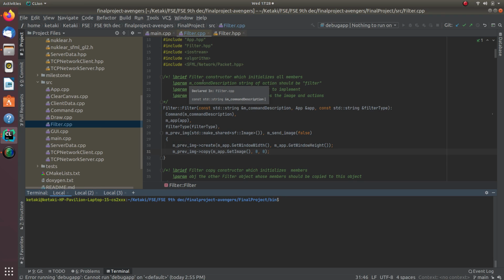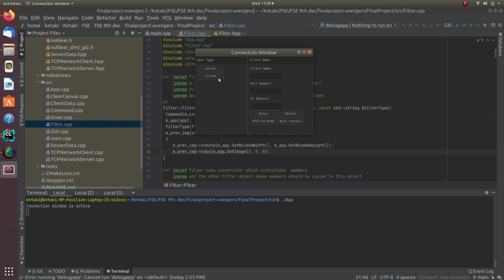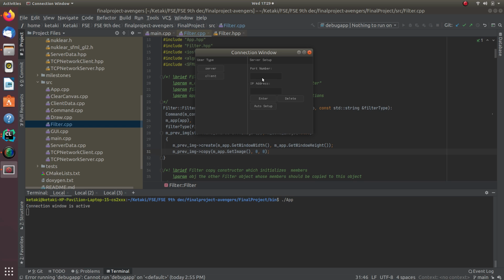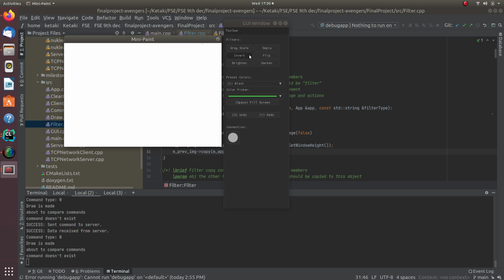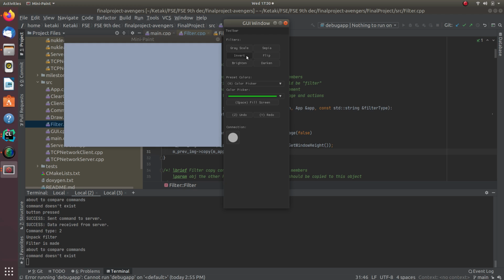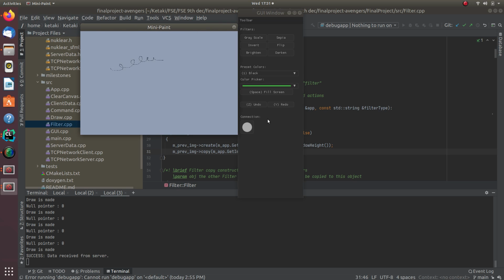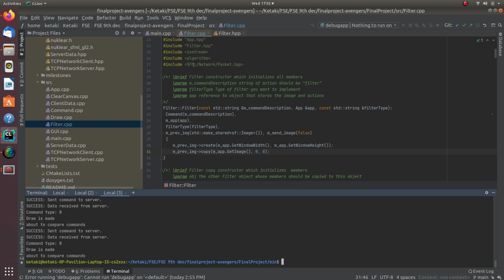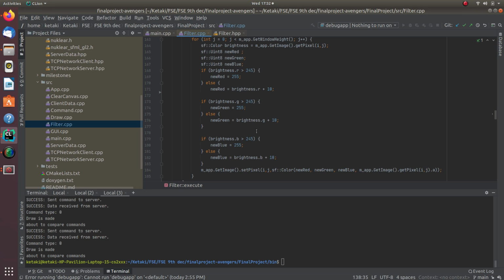CS5500 FSE final project - Paint Application allowing multiple users to edit the same image